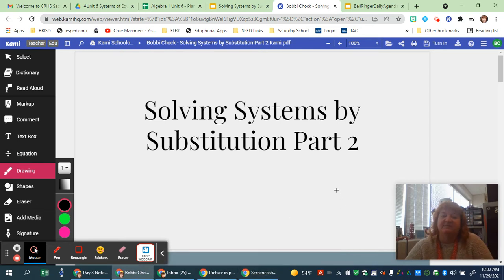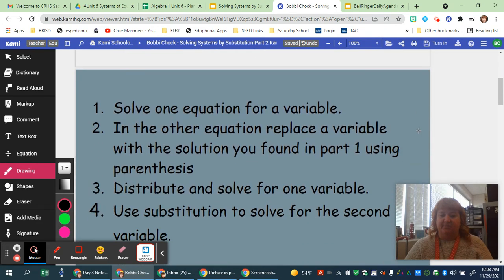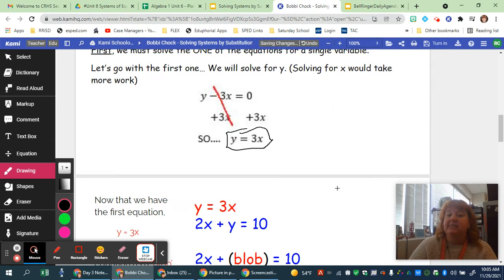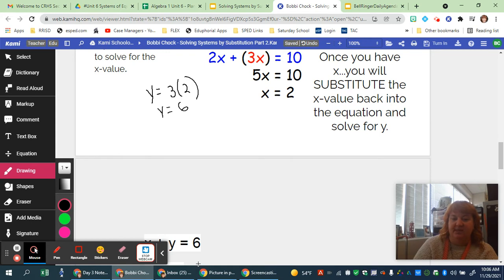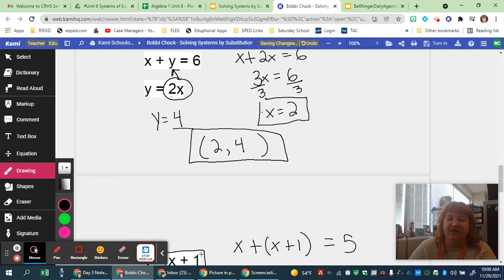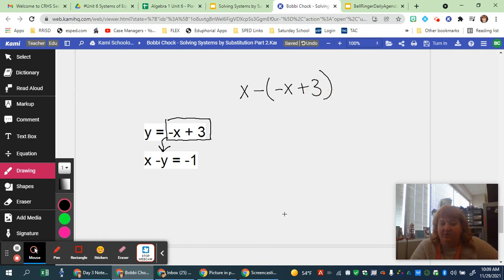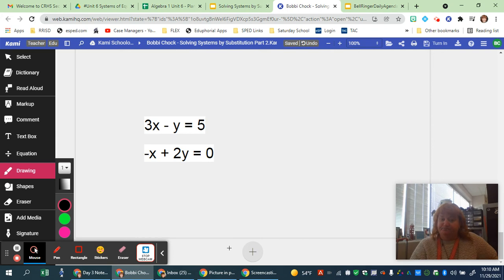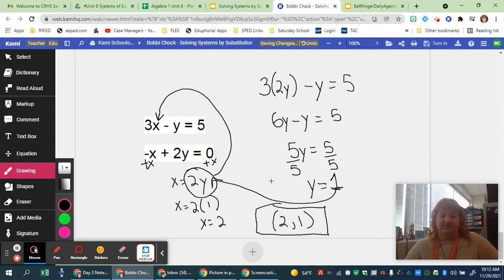Day 3 Substitution (Blob Method)